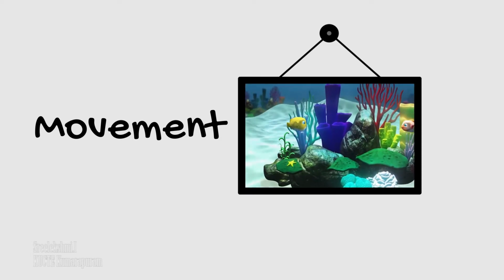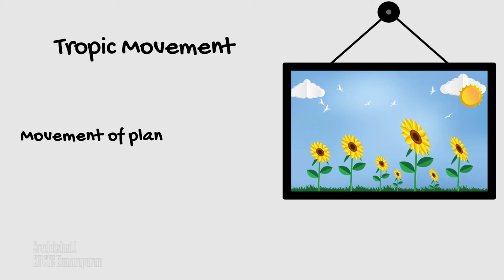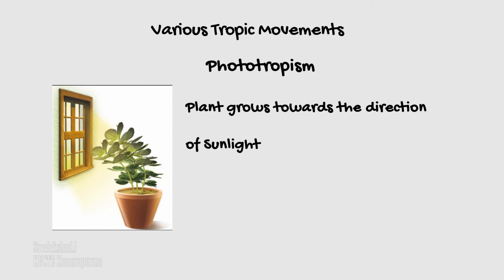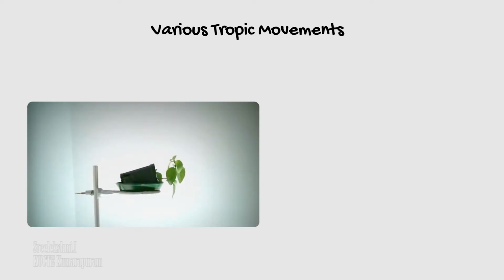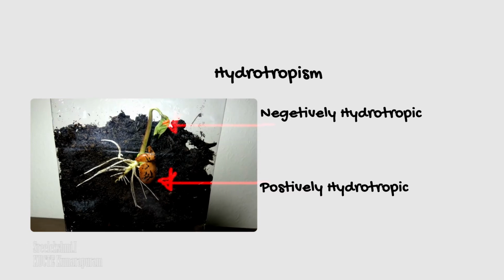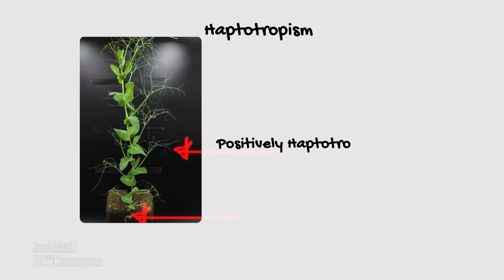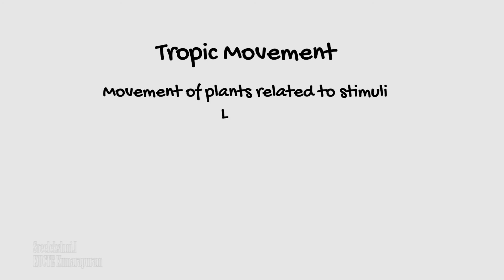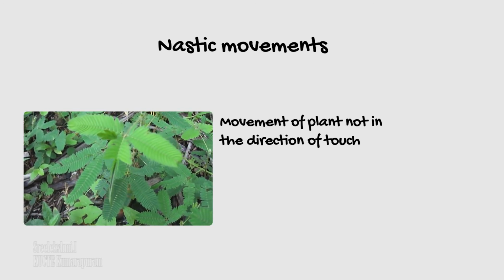B.Ed Semester work. E-content development on topic movement in plants.